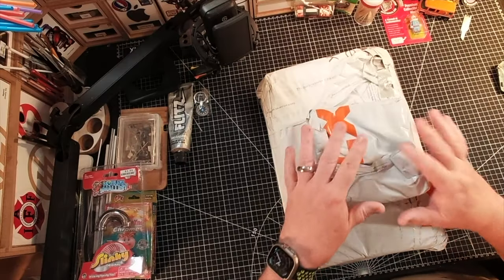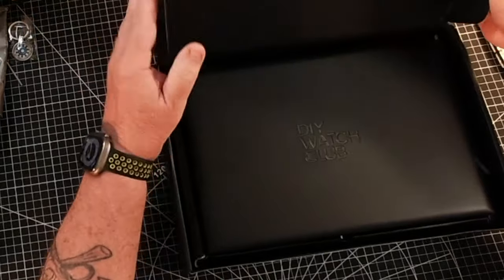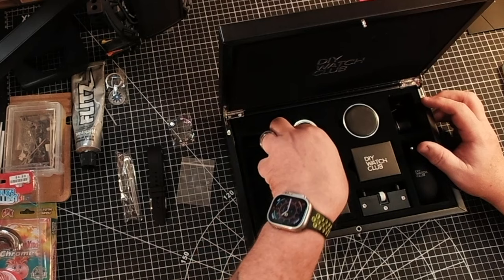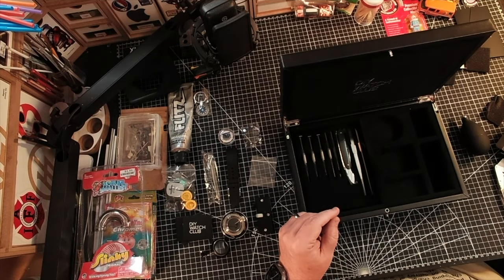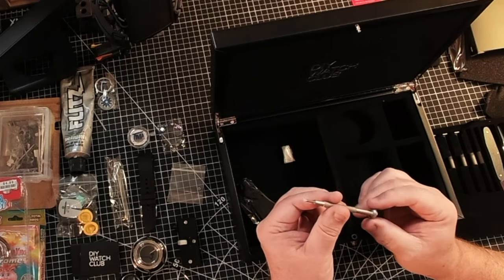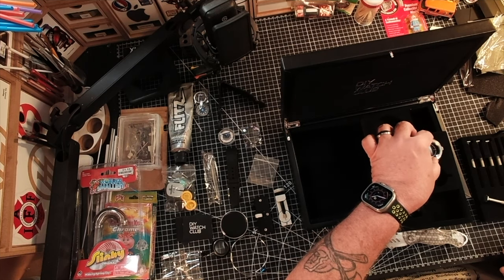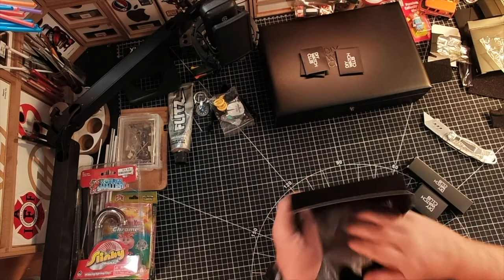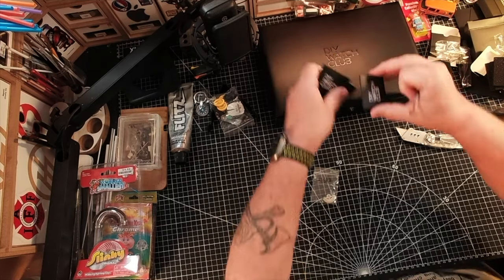The DIY Watch Club - Build Your Own High End Watch! (Unboxing and First Look)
I love stuff like this.  A kit - tools and all - to build your own watch!  I hope this end up being as cool as I think it might be!

Meross MSL430 Ambient Light

My Etsy Shop / Fat Guy Merch